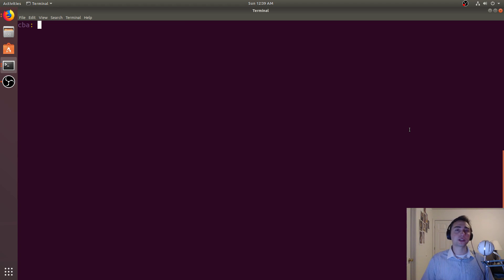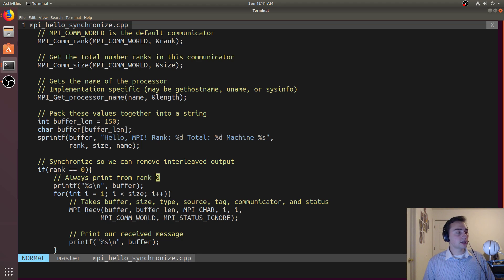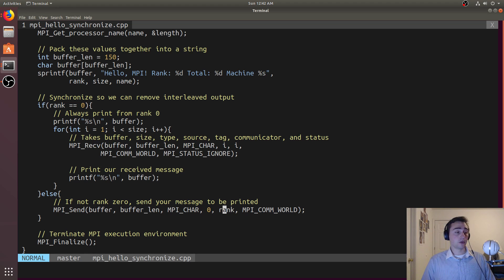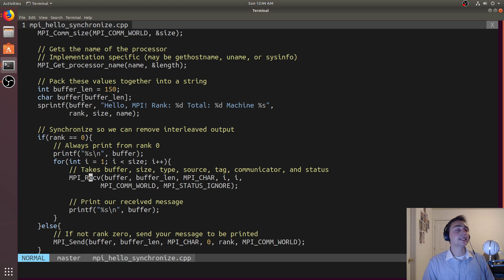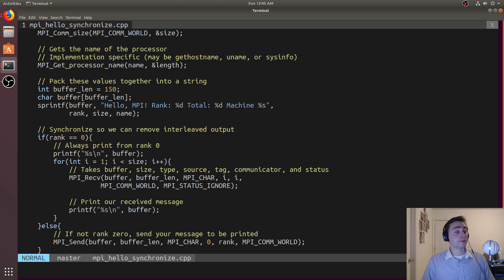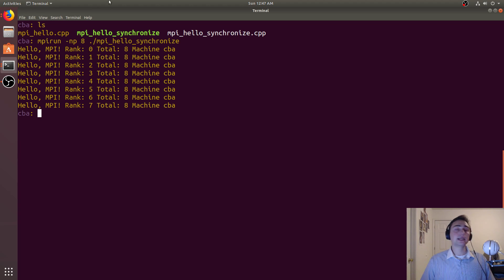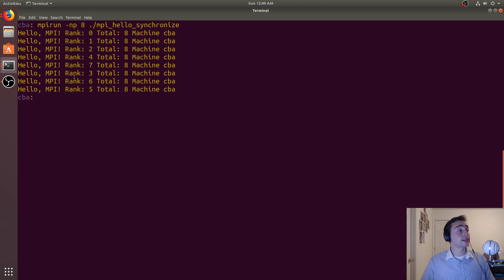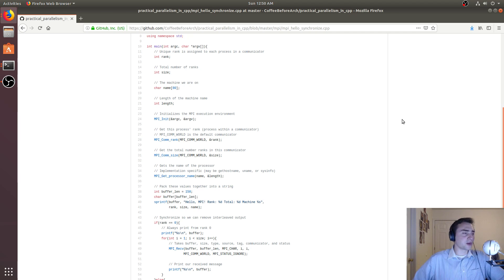Practical Parallelism in C++: MPI Synchronization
In this video we look how we can synchronize prints in C++!